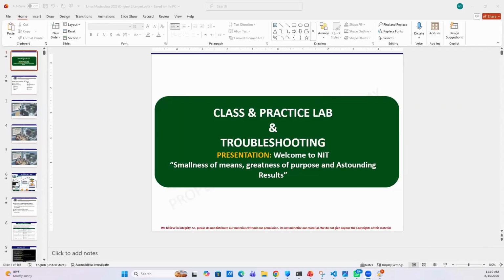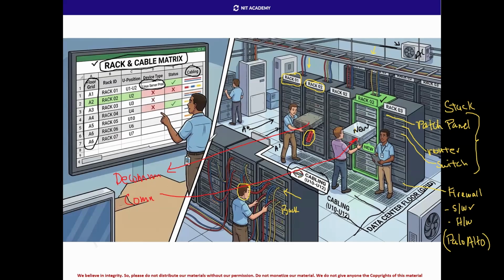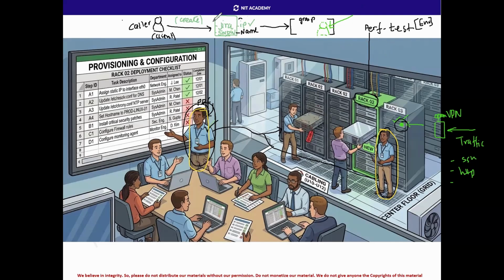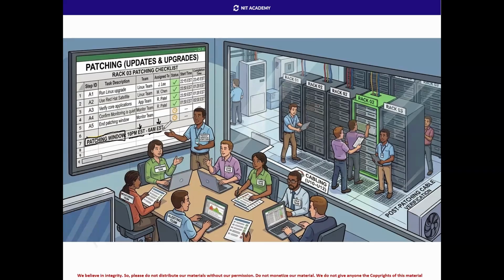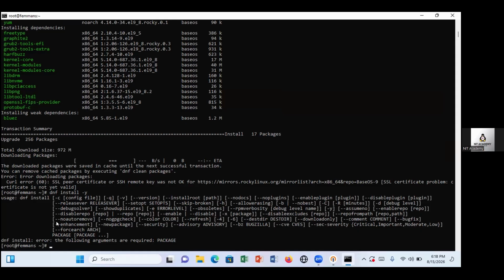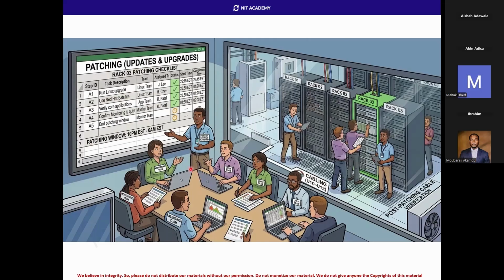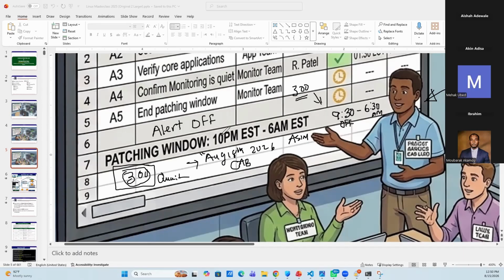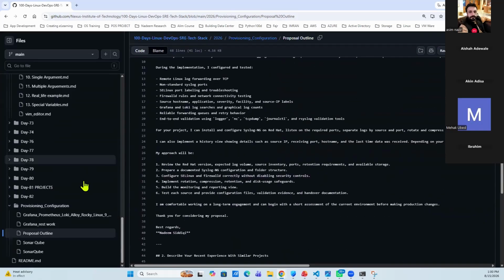Data Center Intro Part 01